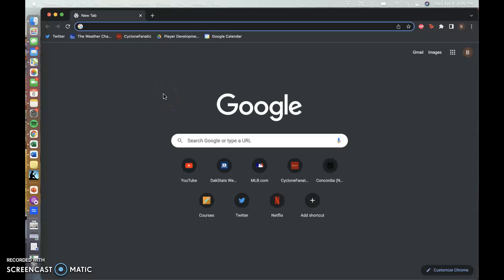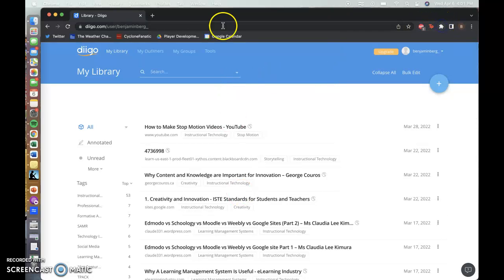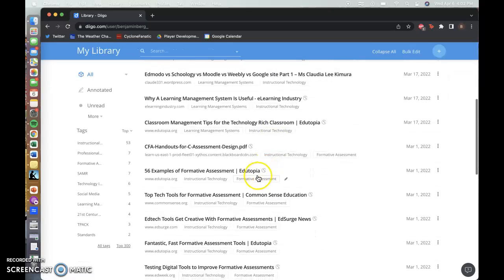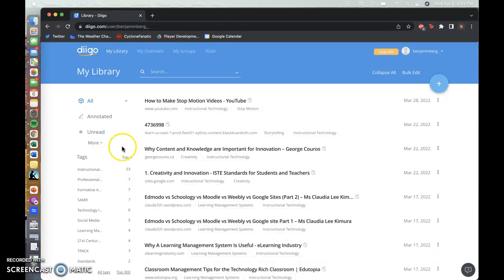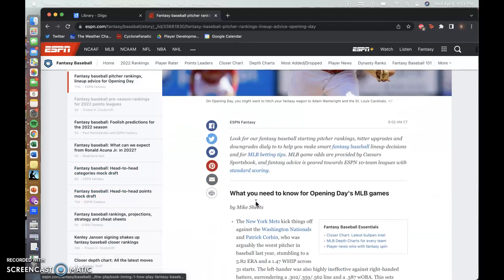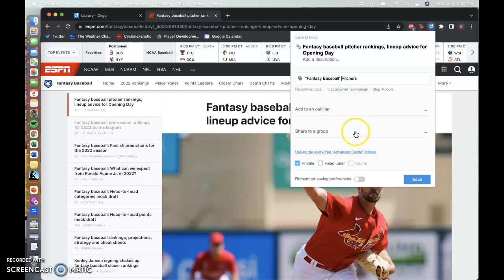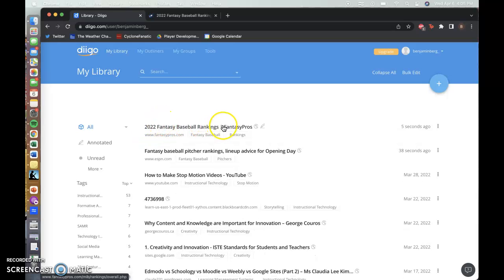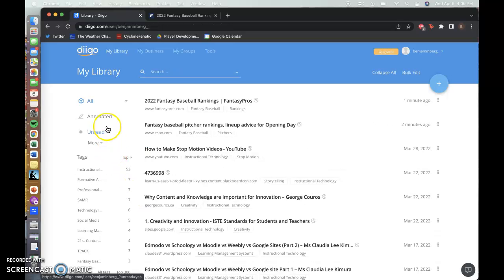Social Bookmarking ScreenCast Example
This Screencasting video shows how a student or teacher might go abotu using a social bookmarking tool, such as Diigo, to organize their webpages.